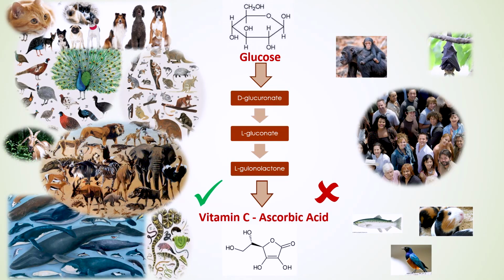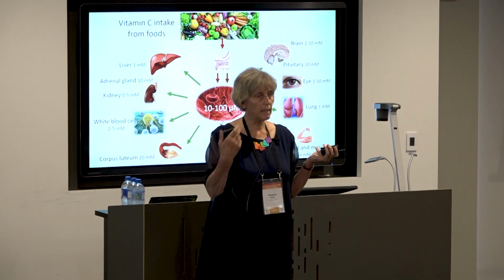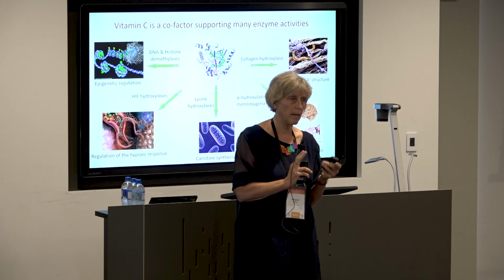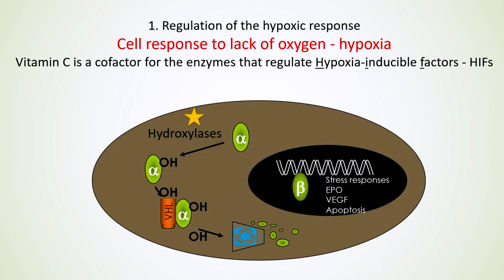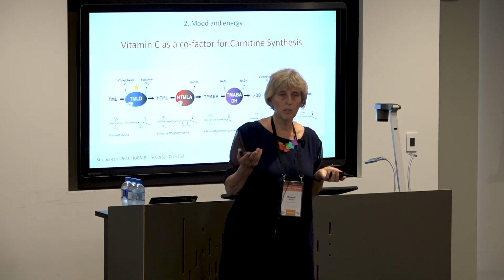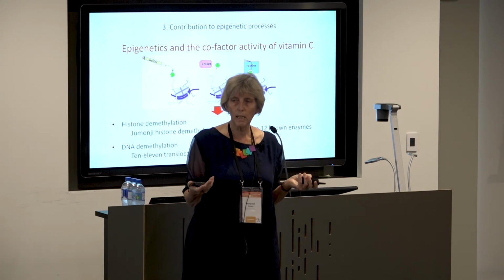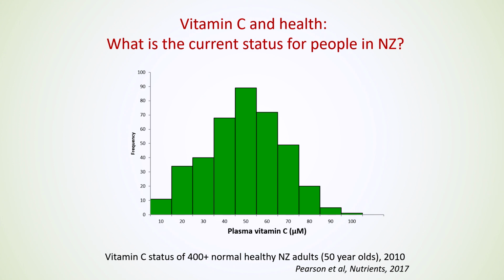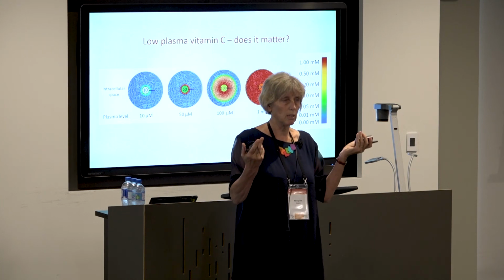Margreet Vissers - Overiview of Vitamin C